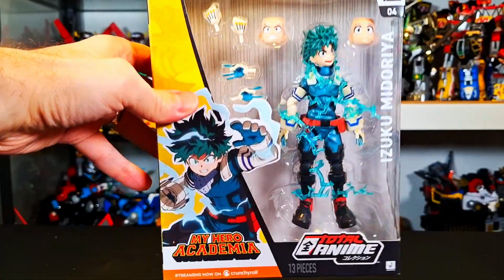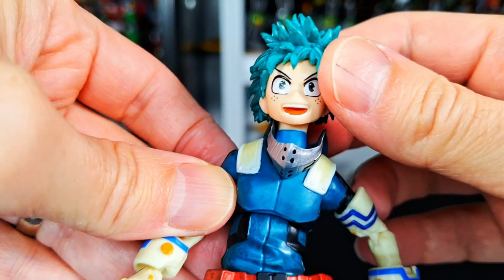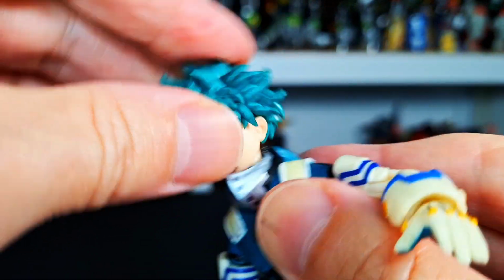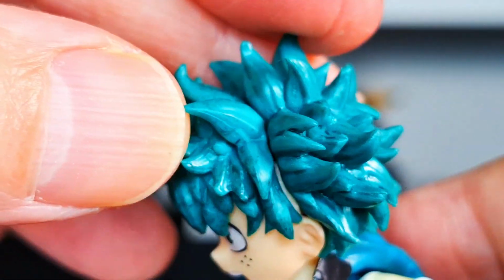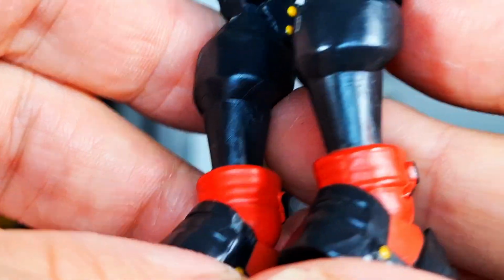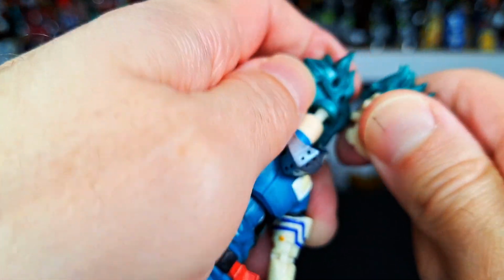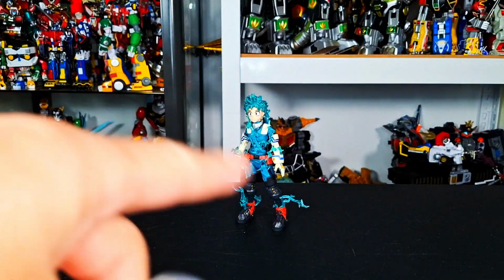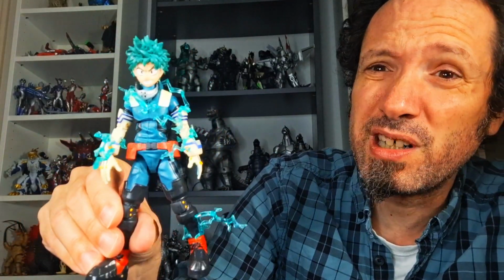JAZWARES TOTAL ANIME MY HERO ACADEMIA IZUKU MIDORIYA | Review 2324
A new anime figure line from Jazwares kicks off with My Hero Academia's Deku! But is Total Anime good?